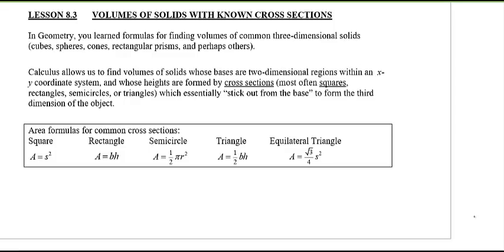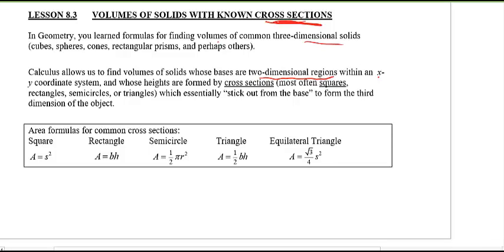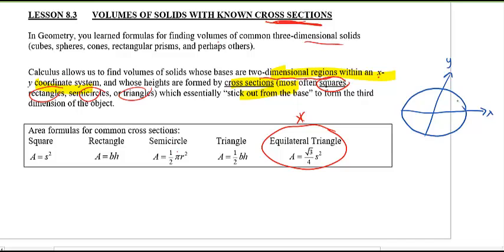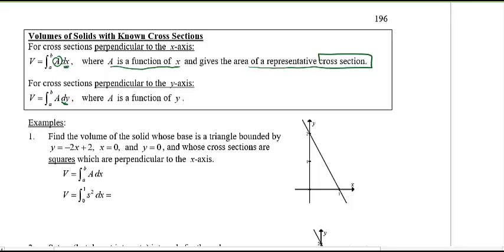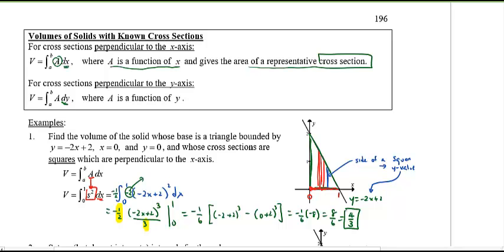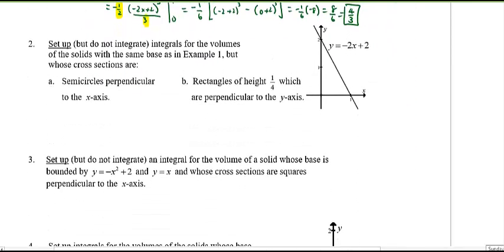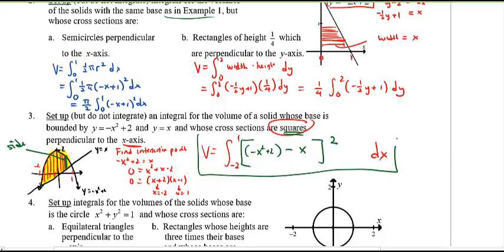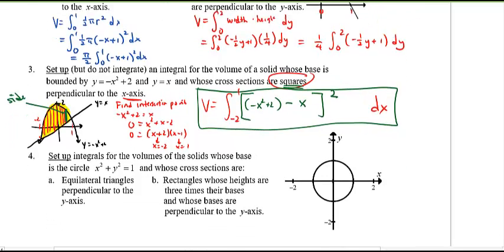AP Calc AB (E.T.) Lesson 8.3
Volumes of Solids With Known Cross Section